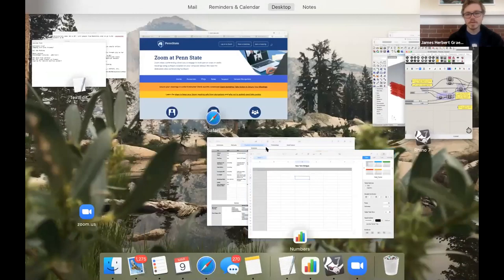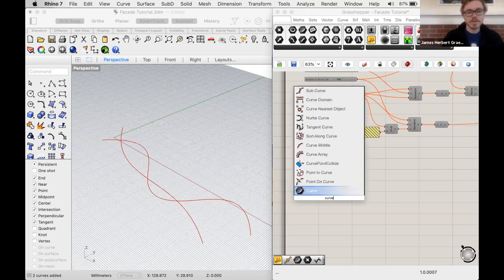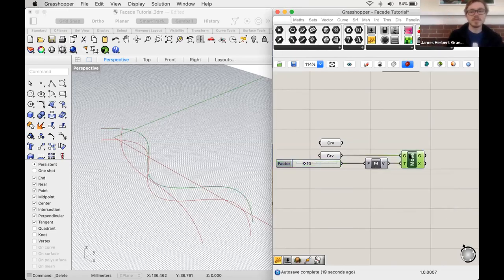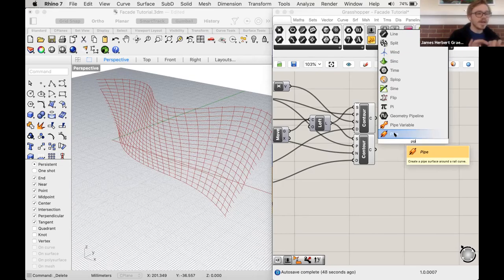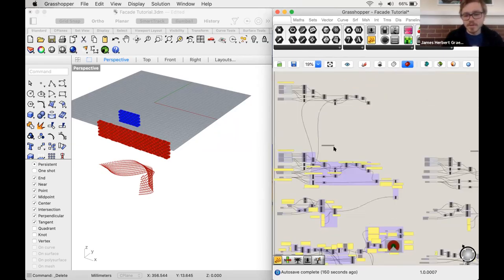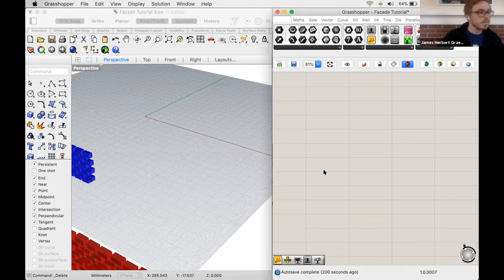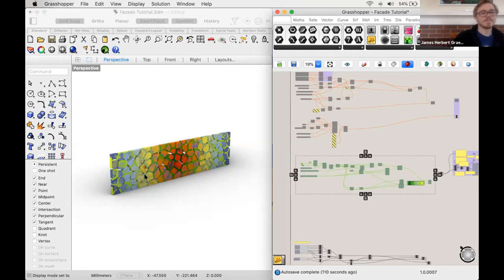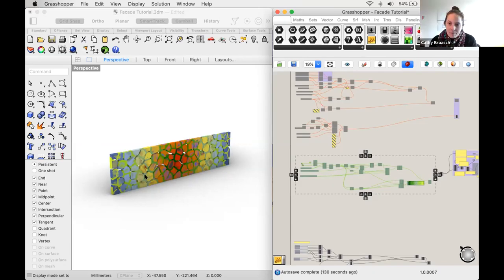Zoom Lecture Series 10 - Grasshopper 2